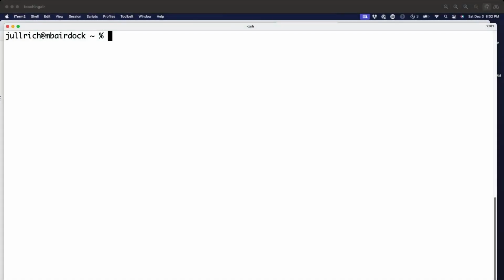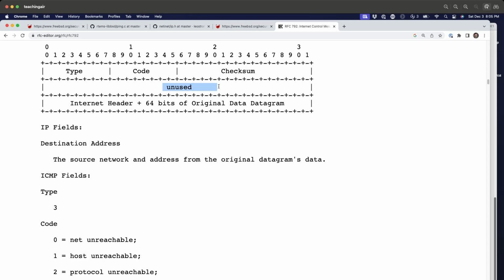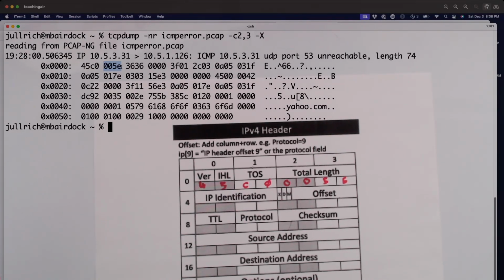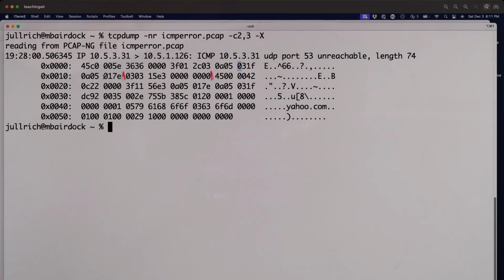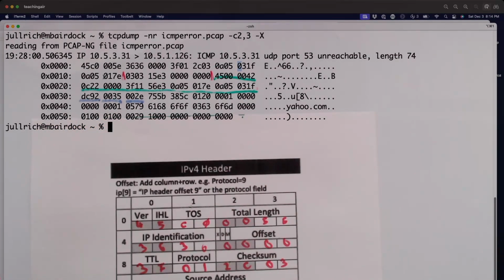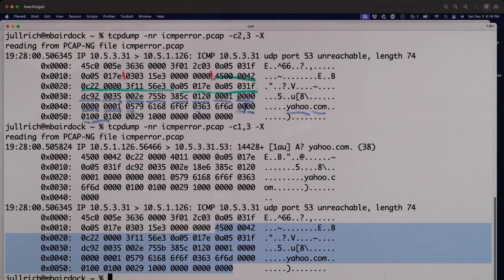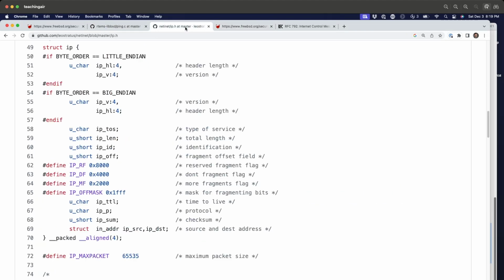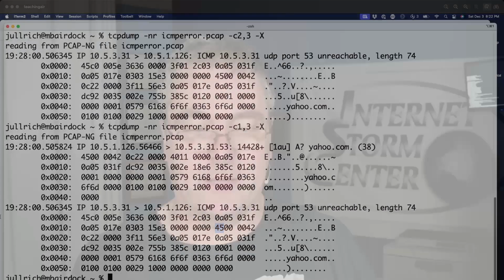Packet Tuesday - FreeBSD Ping Vulnerability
This episode will cover a recent vulnerabity in the FreeBSD "ping" utility. To explain what is happening with this vulnerablity, we will cover ICMP errors.